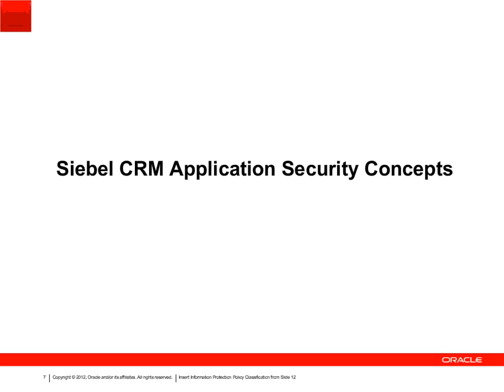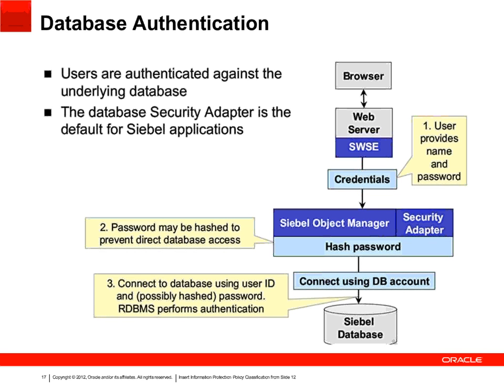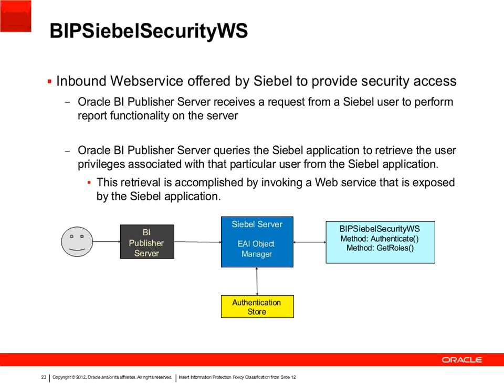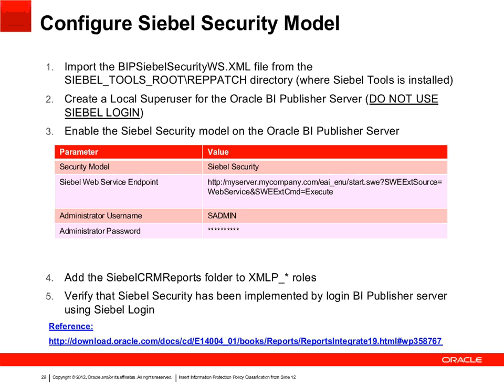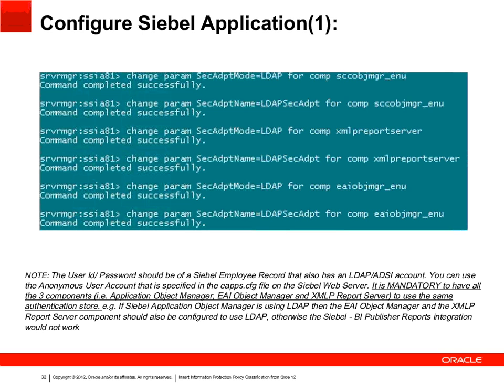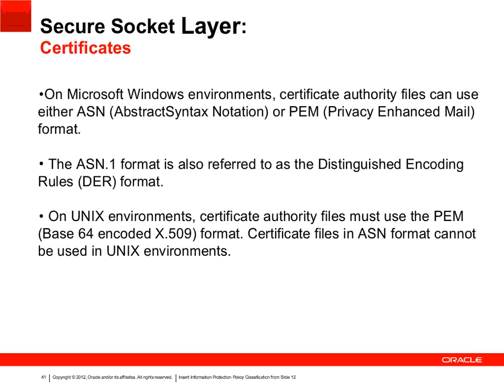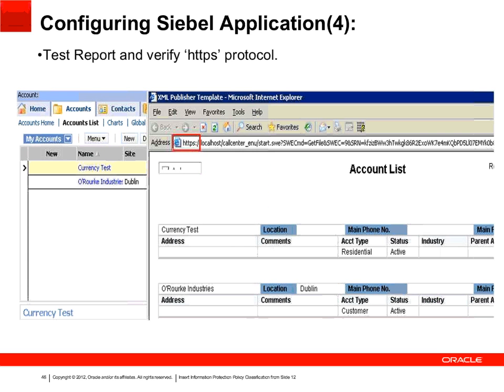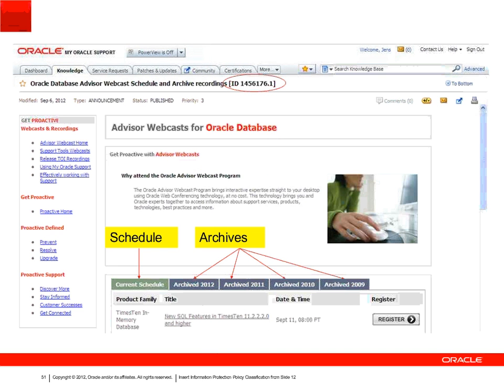SEBLCRM Siebel CRM - BI Publisher Siebel Security Configuration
BI Publisher Siebel Security Configuration